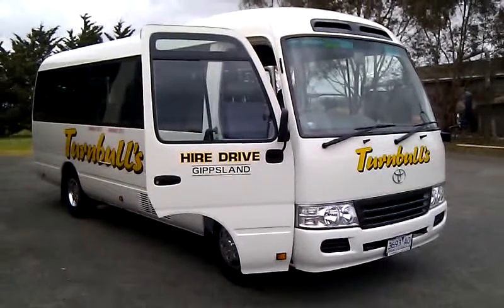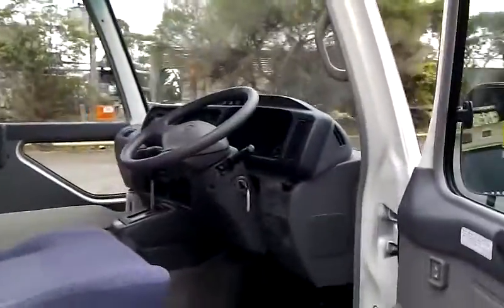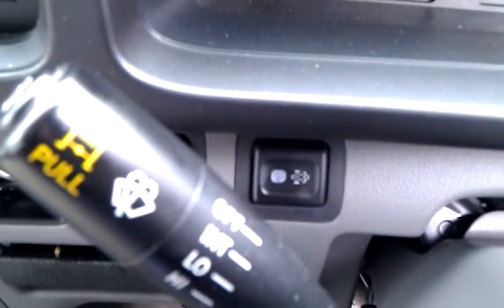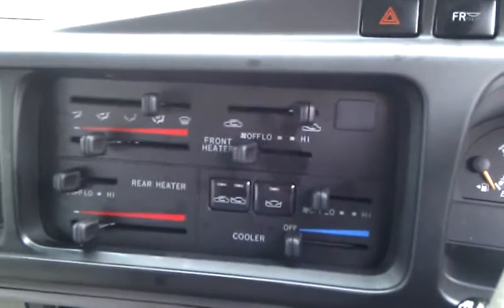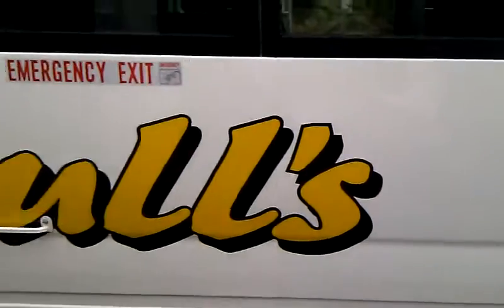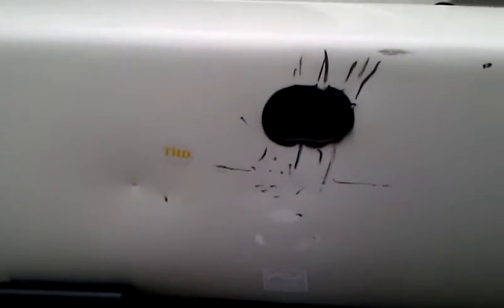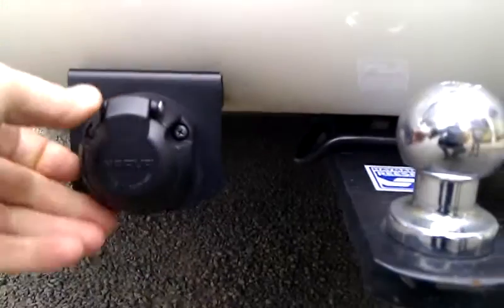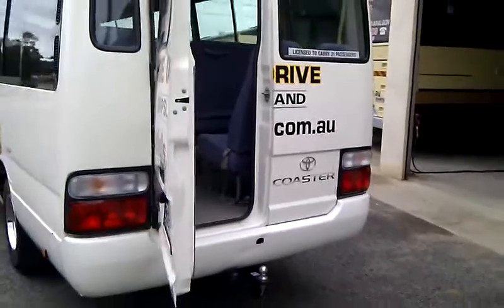Toyota Coaster 21 Seater Bus Instructional Video - Turnbulls Hire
Turnbulls Hire

Toyota Coaster 21 Seater Bus pre hire instructional video